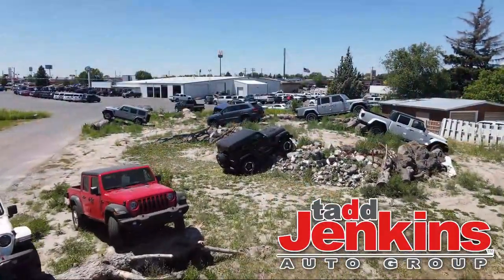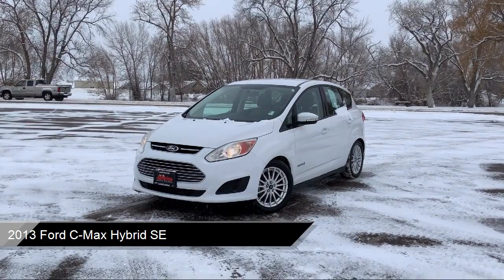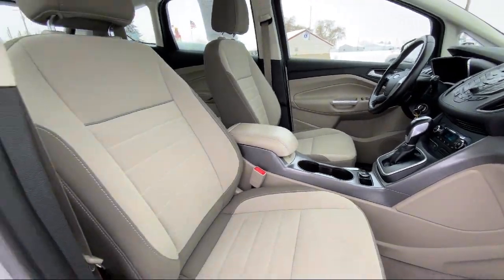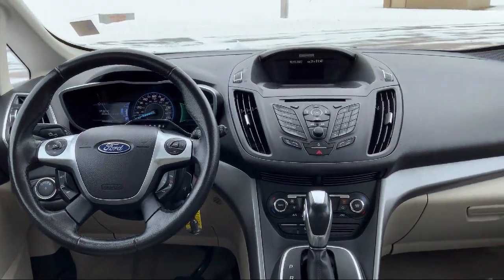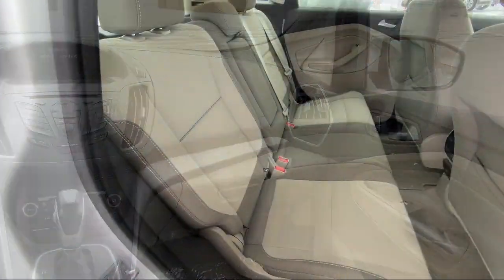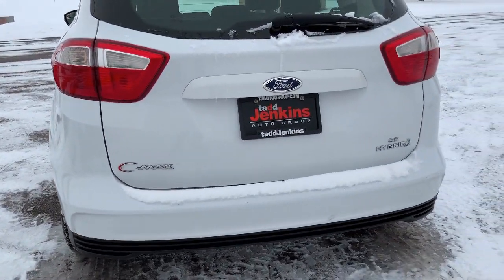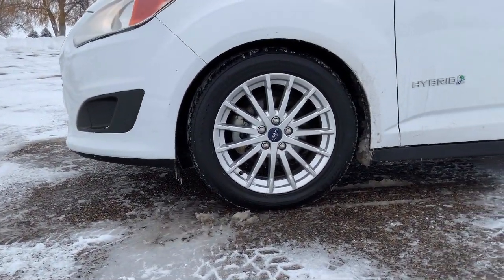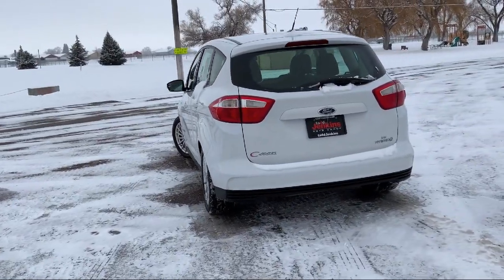2013 Ford C-Max Hybrid SE Idaho Falls Pocatello Rexburg Blackfoot Twin Falls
2013 Ford C-Max Hybrid SE Stock Number: 133522T Vin:1FADP5AU6DL543522.